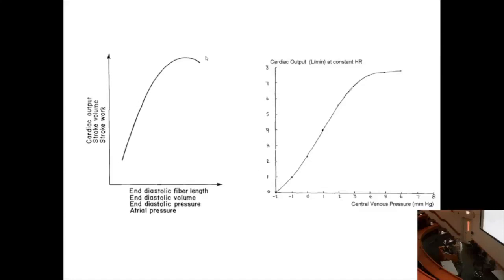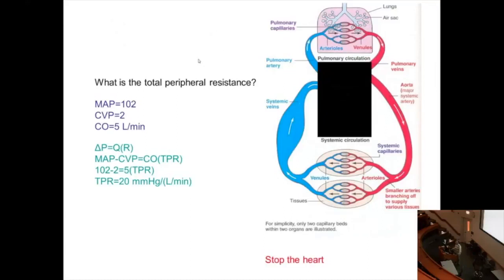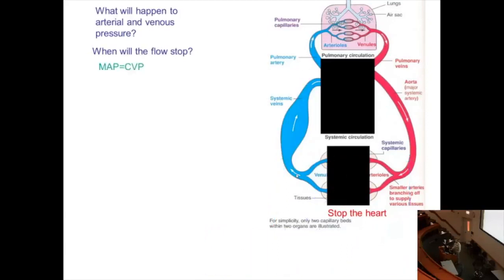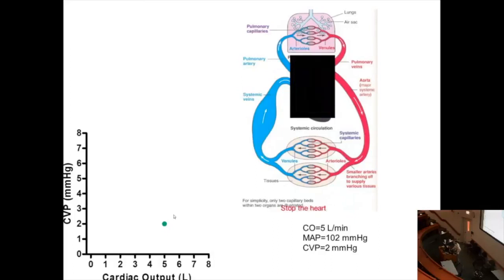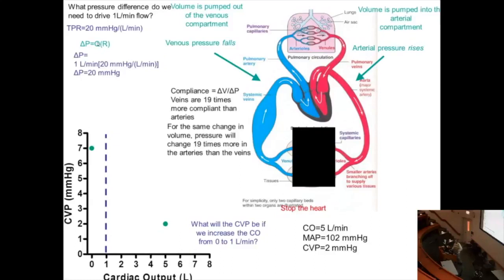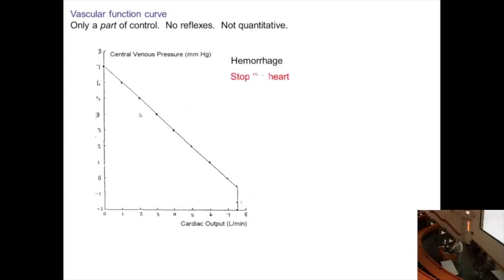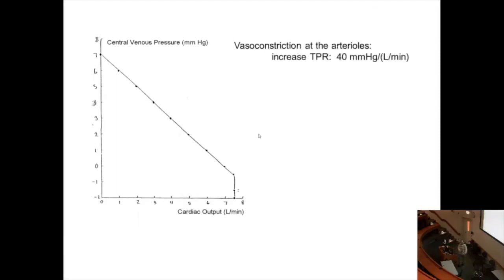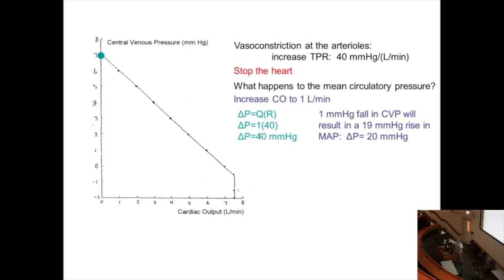PAPHS Construction of the Vascular Function Curve